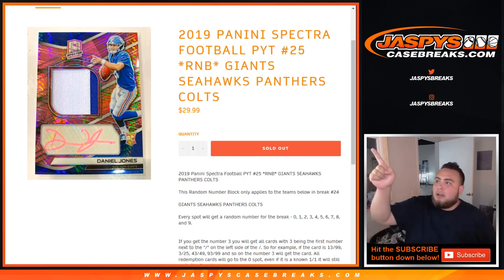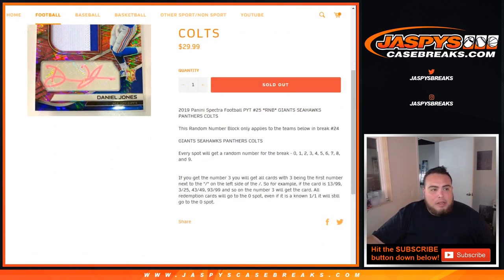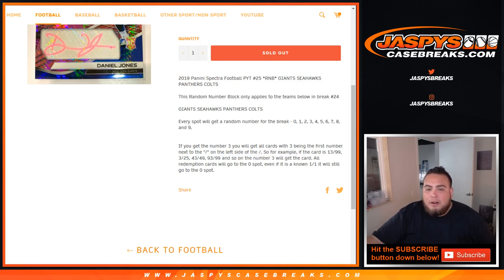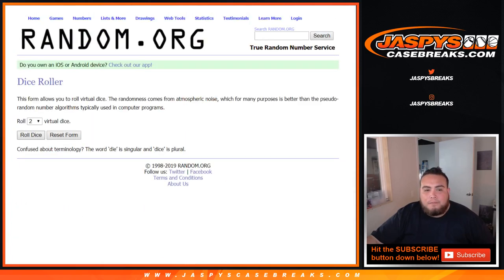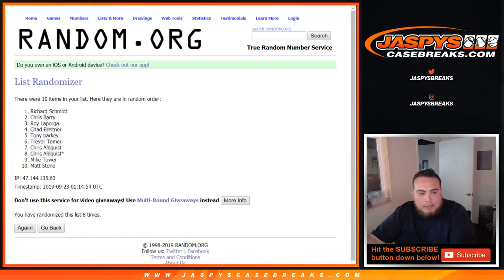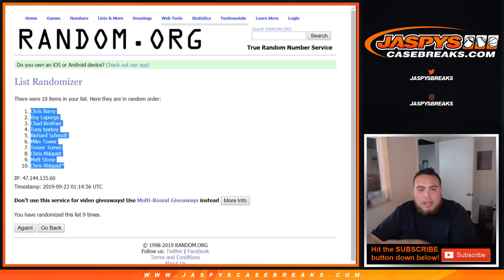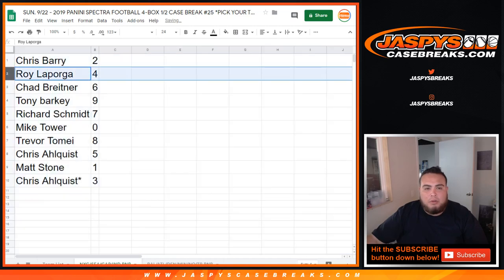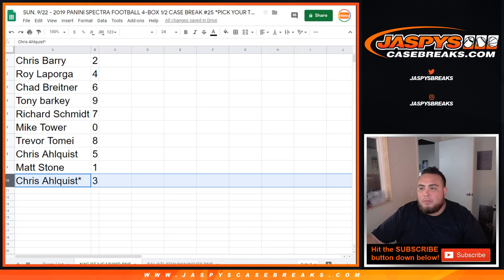SUN. 9/22 - 2019 PANINI SPECTRA FOOTBALL 4-BOX 1/2 CASE BREAK #25 NYG/SEA/CAR/IND RNB